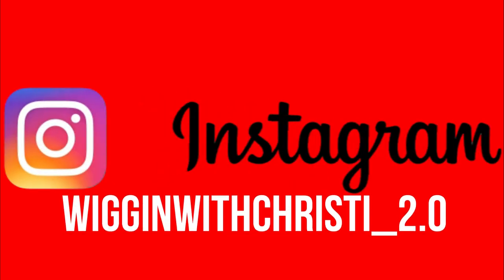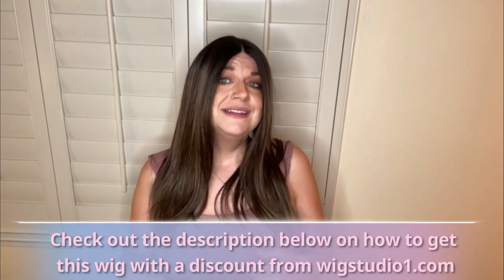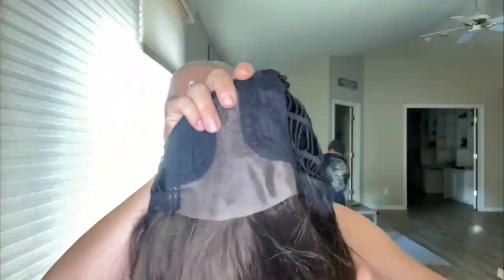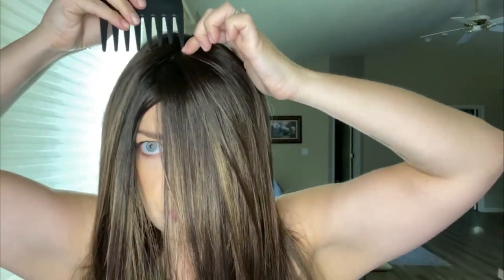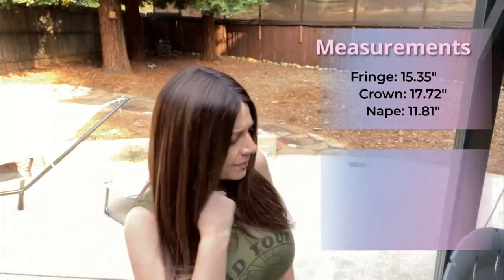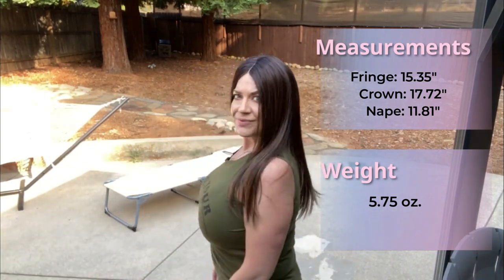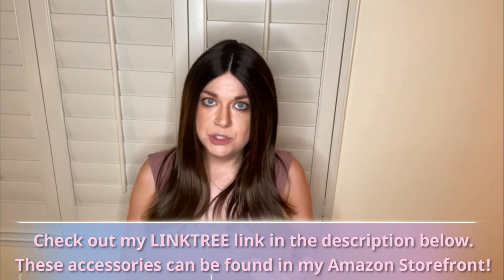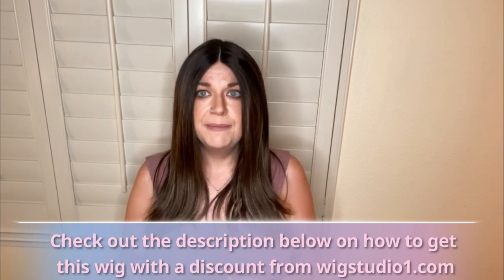HOW TO MAKE WIGS REALISTIC - Harper Wig - Rene of Paris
🔔🔔WATCH THIS VIDEO TO LEARN HOW TO MAKE A DENSE WIG REALISTIC!!🔔🔔  Harper in color Marble Brown - New style by RENE OF PARIS for 2022!

This is a A MUST HAVE FOR EVERY WIG CLOSET!!  FIND OUT how this MUST HAVE WIG looks with styling and in outside lighting.

Produced and Filmed in 2022 by WIGGIN WITH CHRISTI
SHOW LESS